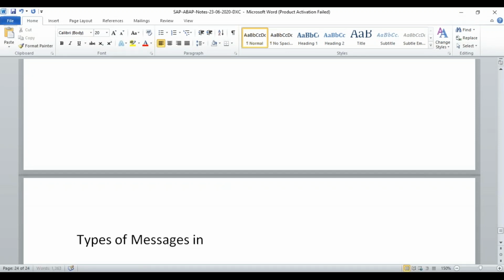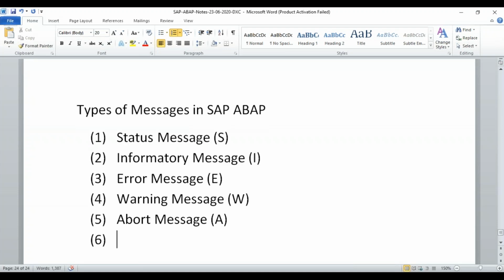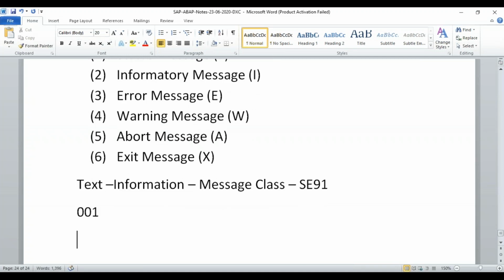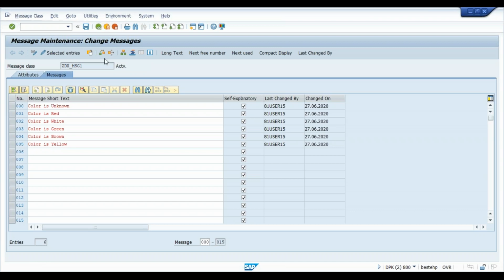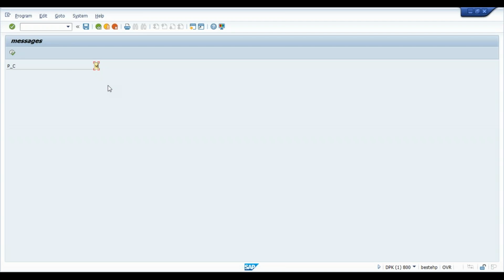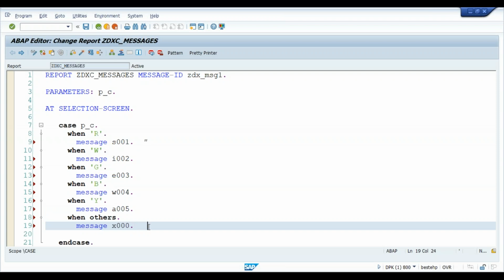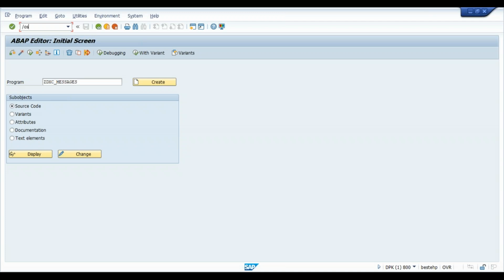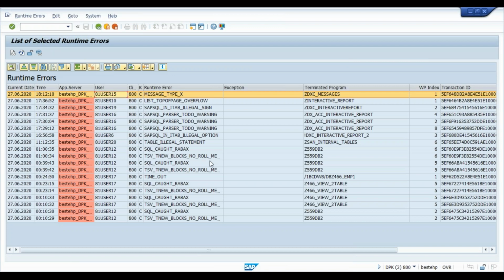SAP Messages in Projects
Types of Messages in SAP